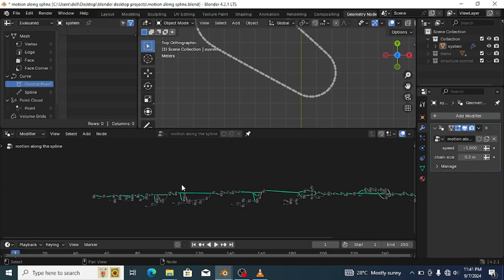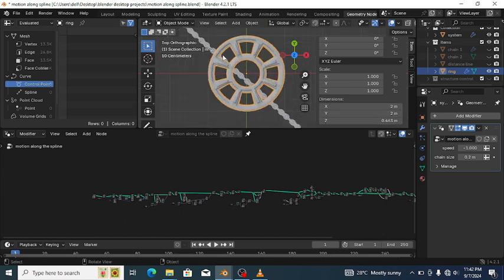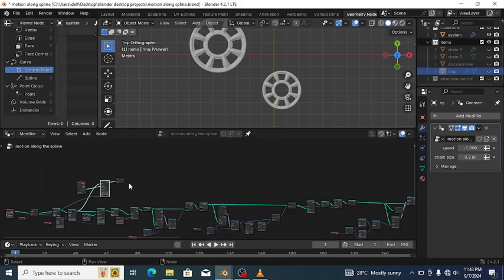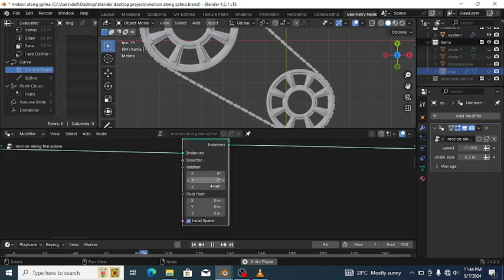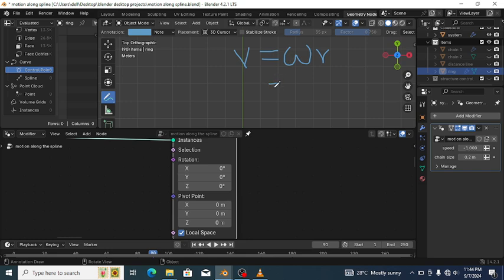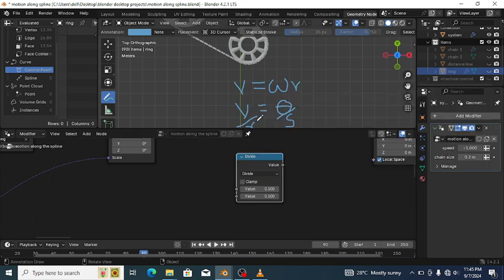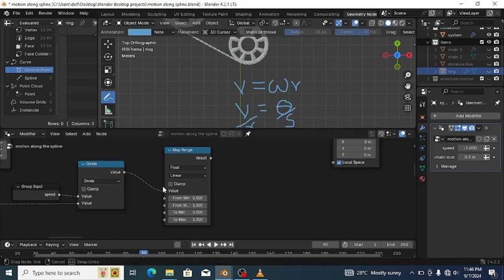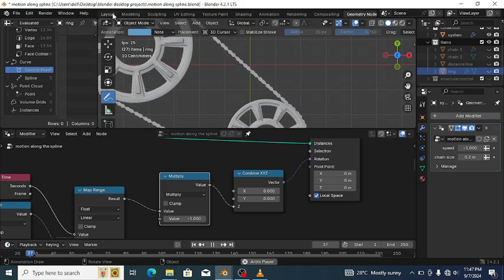motion along splines in blender part 3 ( adding the wheels)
Here is the start up blend file

Watch the intro to get a clear view of what we will making in tutorial series
hope you'll add up some knowledge that help you along the way